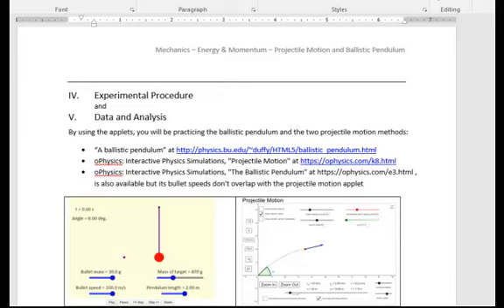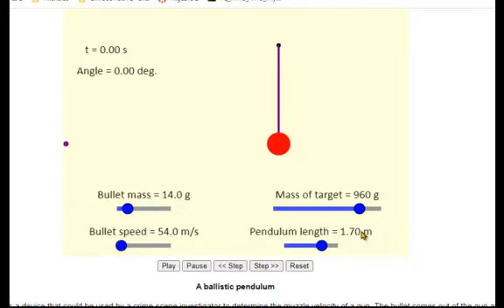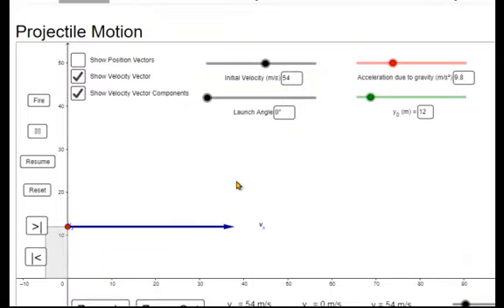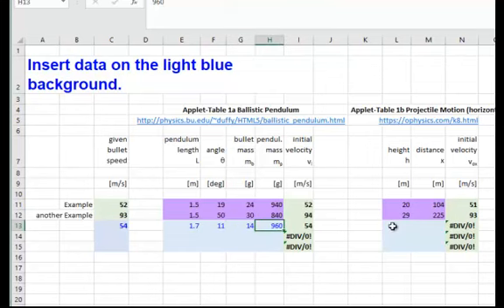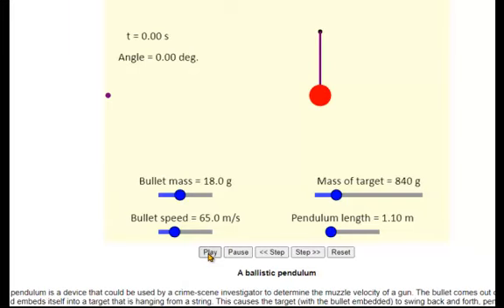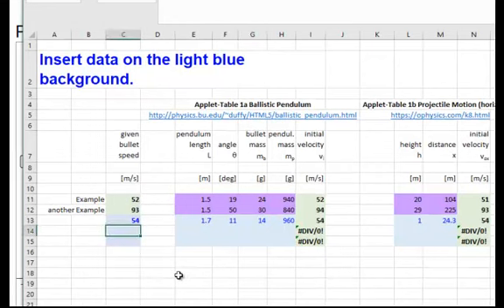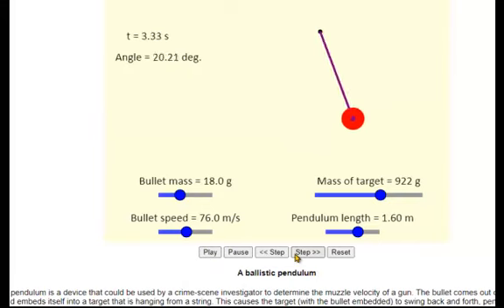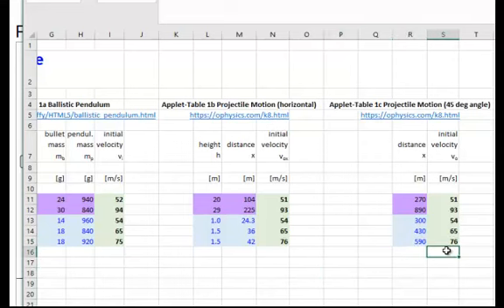Unit 3 Lab Projectile Motion and Ballistic Pendulum (duffy and oPhysics applet data)